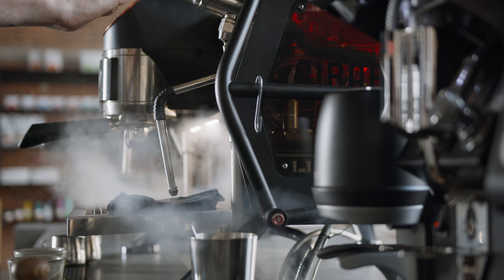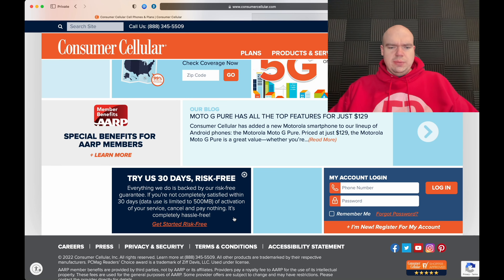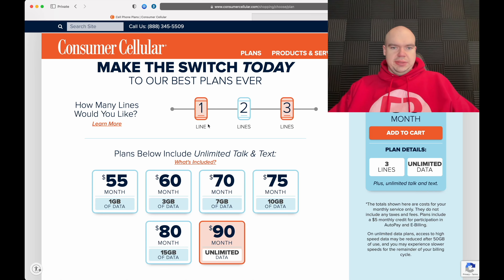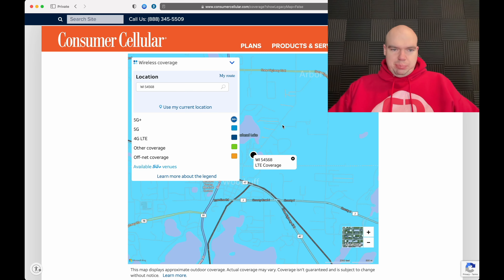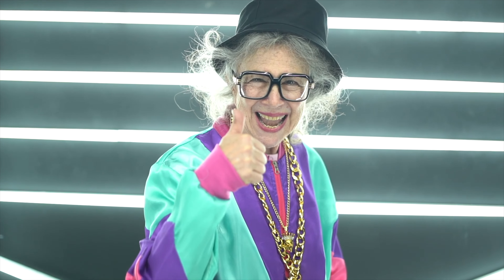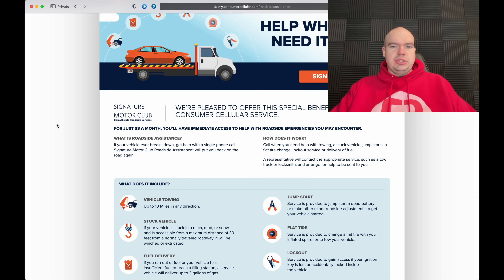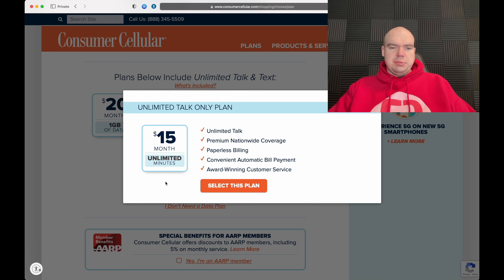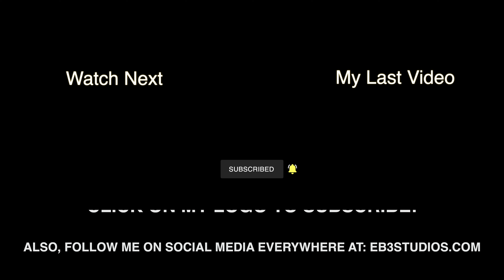Consumer Cellular Review - How Does It Stack Up In 2022? (Interesting Answer)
In this video, i'm going to be answering the question: is Consumer Cellular any good in 2022? I'm going to be giving my review on is this cell phone carrier worth it and how it compares to other carriers out there from 2021 and prior. I will also be touching on what plans are available for both iPhone and Android in my reviews. I also noticed that there are not very many videos on the phones that Consumer Cellular provides either so I will also touch on that. So guys, let's talk about it!

▼ Stuff That I Use To Make My Videos:
🎥 My Main Camera
👨‍💻 My Editing Rig
💺 My Chair

Timestamps:
0:00 - Let’s begin
1:00 - Who can sign up for Consumer Cellular?
1:42 - What network does Consumer Cellular use?
2:28 - Extra perks and risk free guarantee explained
3:20 - What kind of plans does Consumer Cellular offer?
4:45 - Diving in and explaining the "Unlimited plan"
5:58 - Are taxes and fees included?
6:31 - Brief overview of the "gotchas" on the plans
8:12 - Checking out the coverage
9:31 - Any roaming coverage available?
10:24 - Additional products and services offered
10:51 - eSIM support?
11:09 - What phones are offered?
11:32 - Any tablet support?
12:27 - Any Apple Watch support?
12:31 - Help section (overview)
13:54 - CCGO by Lyft explained
14:52 - Roadside assistance explained
15:28 - Who is Consumer Cellular for?
16:01 - Unlimited Talk only plan for $15 explained
17:01 - MY recommendation for a cell phone carrier
17:16 - What Consumer Cellular reminds me of?
17:41 - Final analysis, is it worth it?

--- Consumer Cellular ---
-- NATIONWIDE Talk, Text & Data $20 PER MONTH*
-- $20 MONTH 1GB OF DATA*
-- $25 MONTH 3GB OF DATA*
-- $35 MONTH 7GB OF DATA*
-- $40 MONTH 10GB OF DATA*
-- $45 MONTH 15GB OF DATA*
-- $55 MONTH UNLIMITED DATA* **

*The totals shown here are costs for your monthly service only. They do not include any taxes and fees. Plans include a $5 monthly credit for participation in AutoPay and E-Billing.

**On unlimited data plans, access to high speed data may be reduced after 50GB of use, and you may experience slower speeds for the remainder of your billing cycle.

-- SPECIAL BENEFITS FOR AARP MEMBERS
- Consumer Cellular offers discounts to AARP members, including 5% on monthly service.

-- 100% RISK-FREE GUARANTEE, We make it easy.
- Our service is backed by a 100% risk-free guarantee. If you’re not completely satisfied within 30 days (data use is limited to 500MB) of activation of your service, cancel and pay nothing.